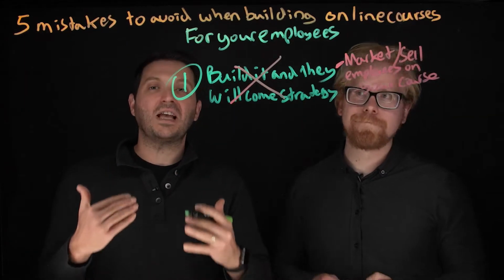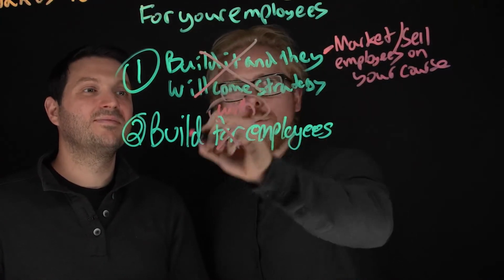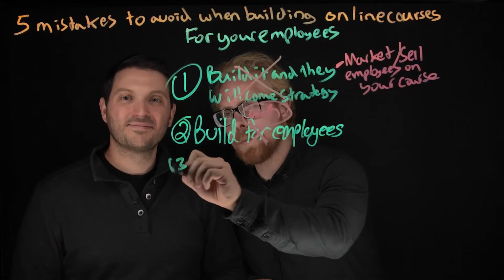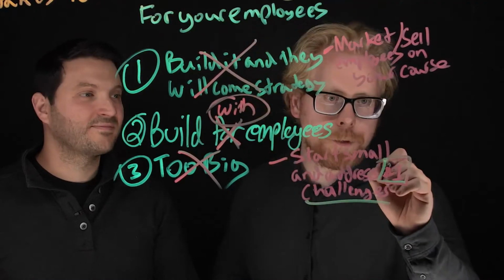5 Mistakes to Avoid When Creating eLearning for Your Employees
Companies spend thousands upon thousands of dollars creating eLearning for customized employee training and development. But unfortunately, first-timers usually unintentionally make mistakes that add up to the cost of their final product. So today, we will talk about five costly mistakes to avoid when building an eLearning program or internal online training for your employees.

In today's video, you will learn:
1:30 Mistake #1. Build it, and they will come strategy
2:40 Get your employee's buy-in by encouraging them to take courses
3:00 Mistake #2. Building for employees
3:15 Build with your employees
3:40 Mistake #3. Training is too big, too long
4:26 Focus on the most important challenge of your employees
4:37 Mistake #4. Spending too much time selecting an LMS
5:46 Get internal LMS
6:00 Mistake #5. Don't make it too corporate
7:00 Keep your eLearning fun and interactive
7:28 Integrate your company story and values
9:30 Your next steps

If you are looking to create eLearning or online courses specifically to sell, we suggest that you watch this video as well: